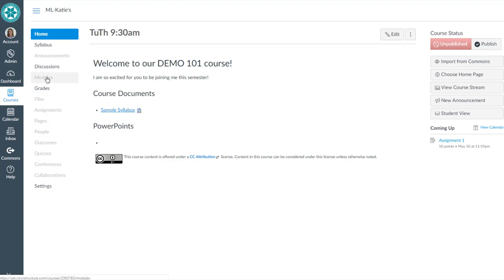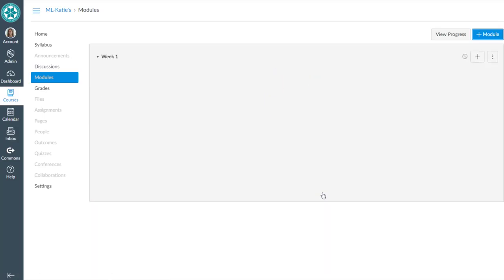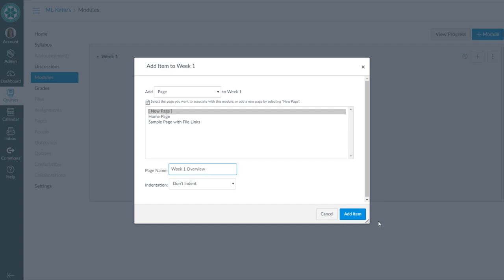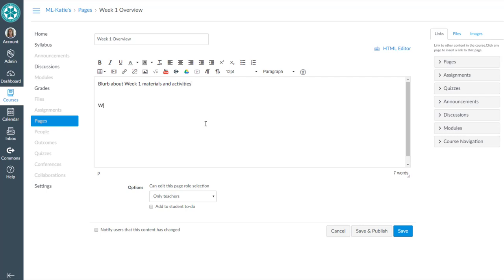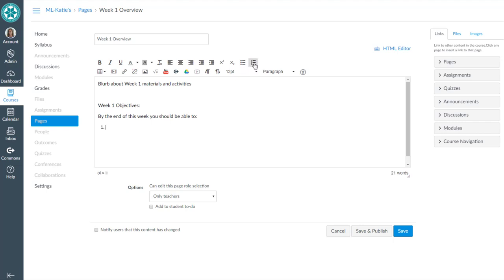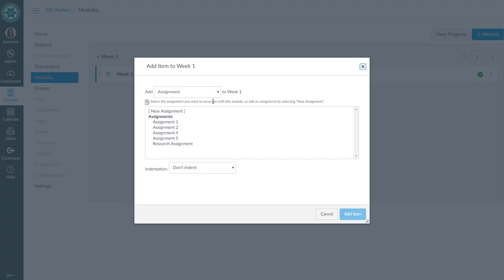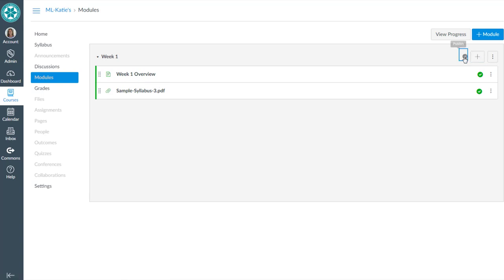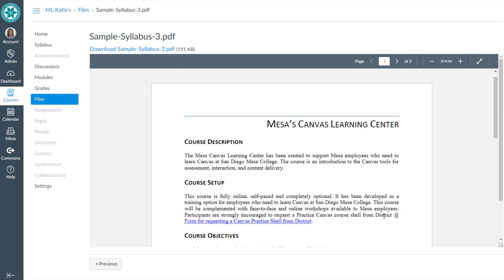Canvas Syllabus - Option 2 - A file inside a module